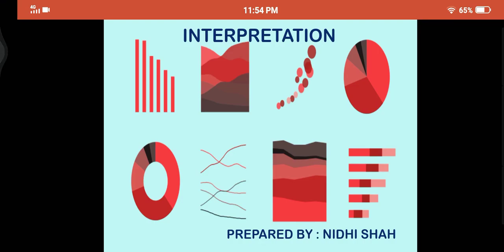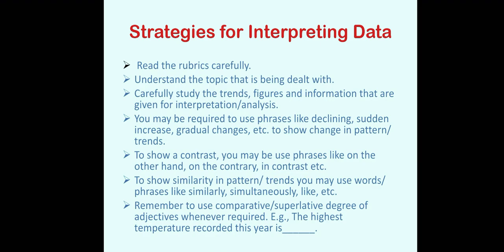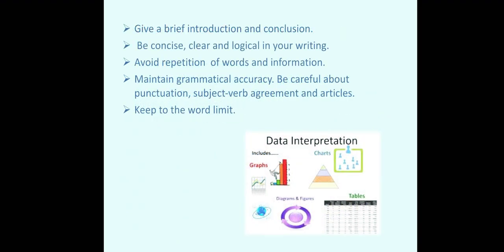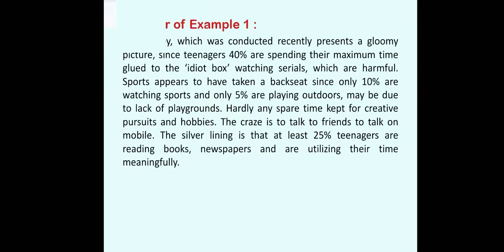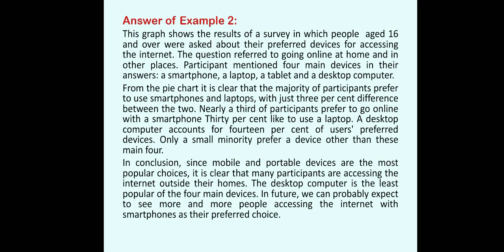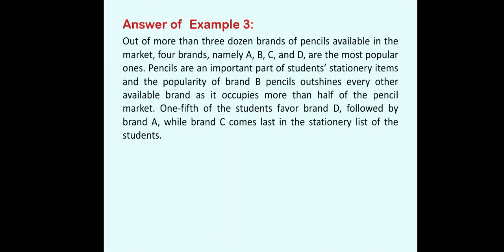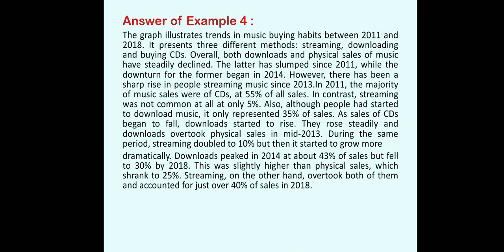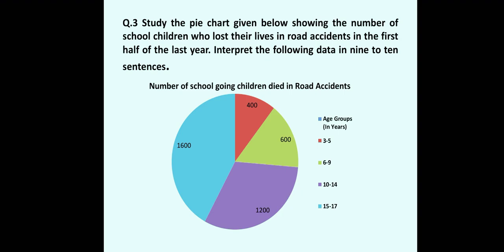Nidhi's Tutorials 📚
Learn Data Analysis or Interpretation within few minutes